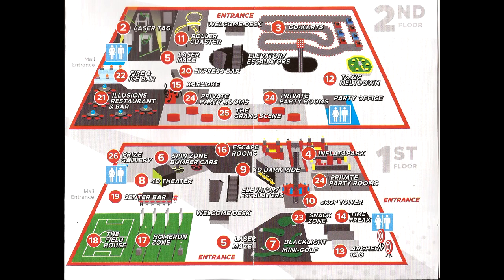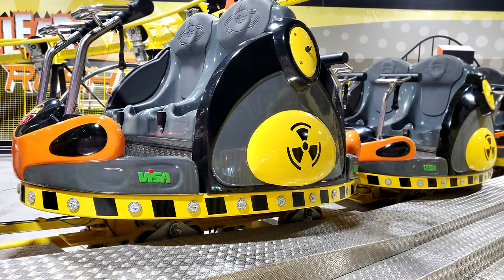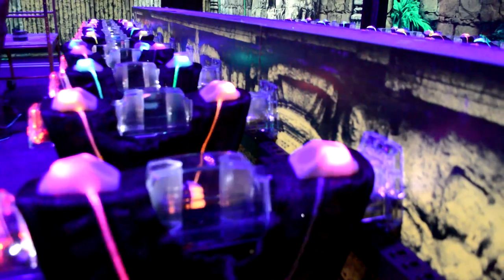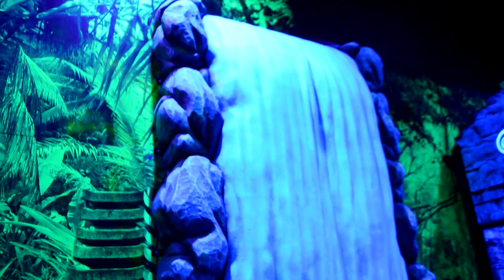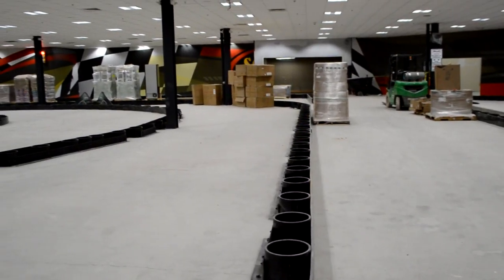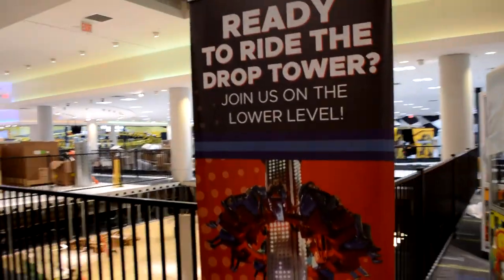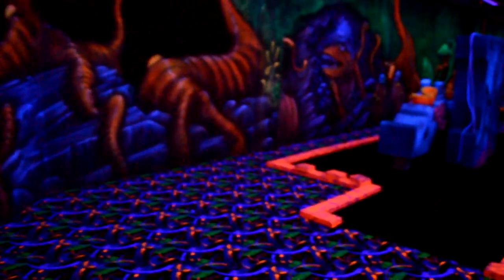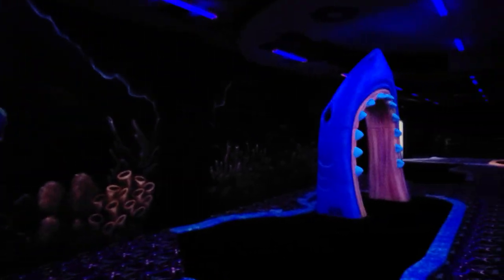Sneak Peak Inside Scene75 Columbus – Largest Entertainment Center in the US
At 220,000 square feet, Scene75 Columbus will be the largest entertainment center in the US when it opens later this year. Over twenty exciting attractions will be taking over space formerly occupied by a two-story Macy’s department store at Tuttle Mall in Dublin, Ohio. Coaster101 was graciously invited to get a sneak peek inside at the status of the massive overhaul. Here’s a rundown of what we saw inside Scene75 Columbus.